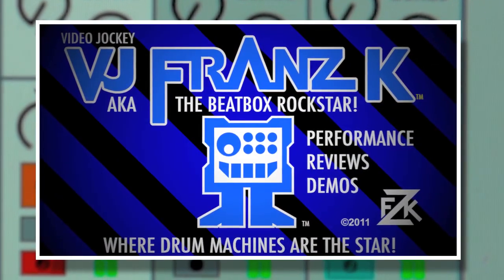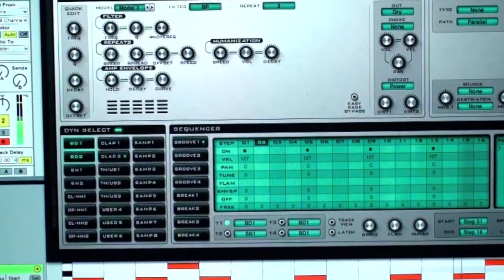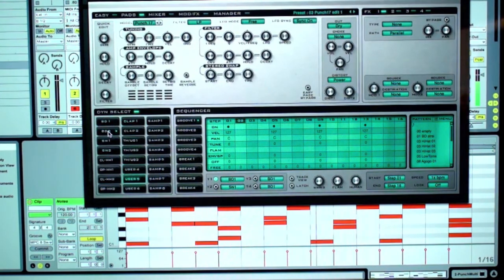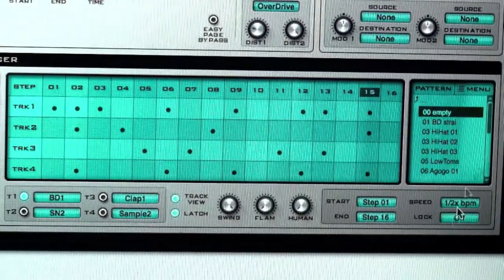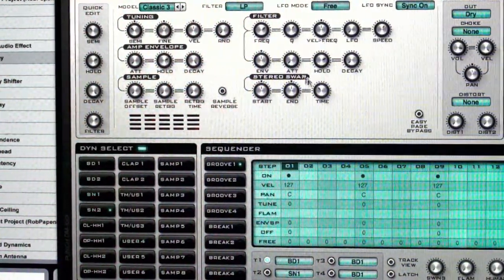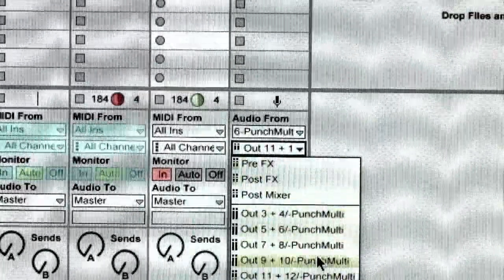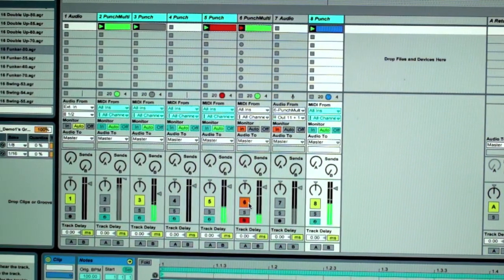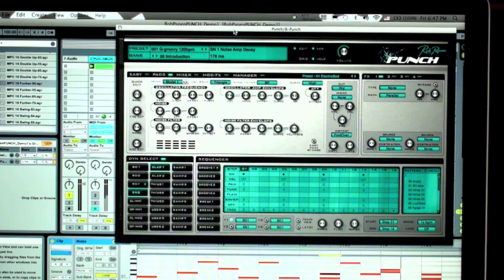New! PUNCH Drum Synth VSTi by ROB PAPEN - Review Part A - With Ableton Live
Like to Make Beats?  You're in for a treat.